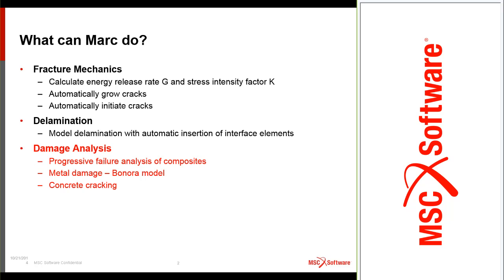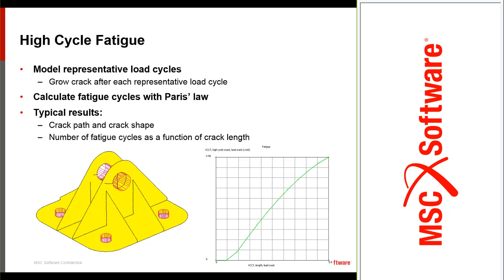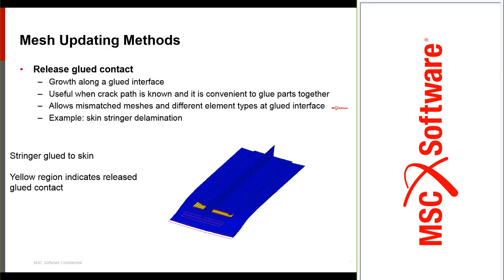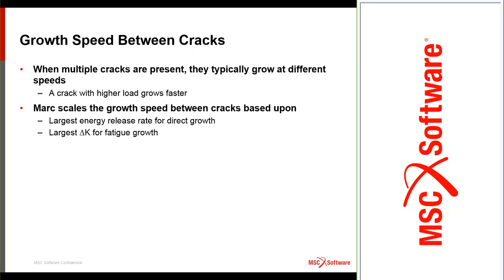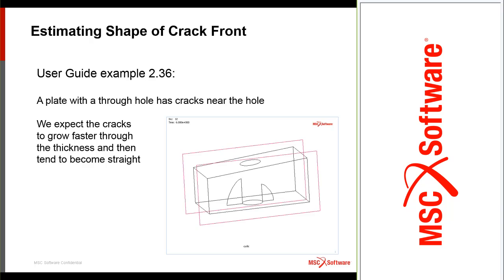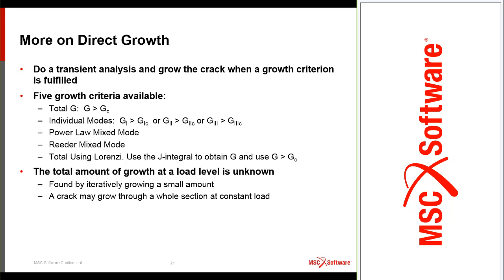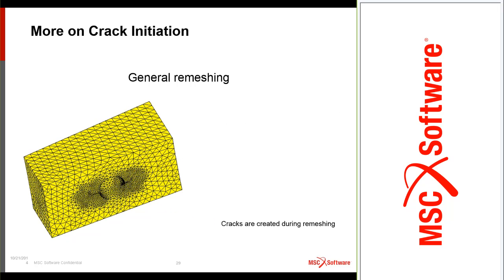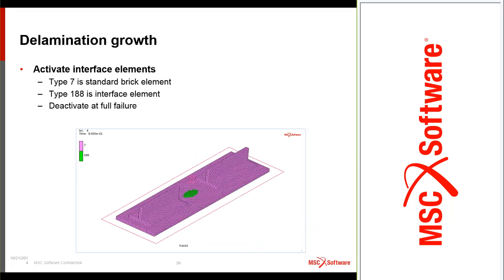Failure and Fatigue Crack Propagation Analysis with Marc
Improving product safety and life requires knowledge of failure mechanisms of the materials used and the loads typically experienced by the structures during service. As physical testing to account for multiple design variables can be very time and resource consuming, robust solutions that are capable of simulating the complex physics of crack initiation and crack propagation is highly beneficial to engineers.

This presentation will give an overview of failure models available in Marc, and how they can be used to gain insight into product behavior under various loading scenarios. Topics like delamination, crack initiation and crack propagation will be covered with a special focus on high cycle fatigue in 3D crack propagation.